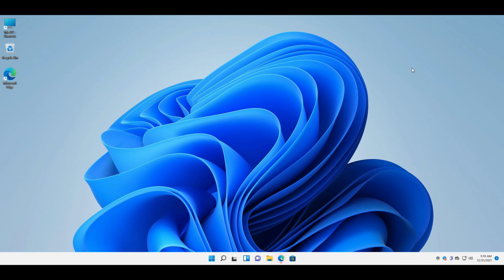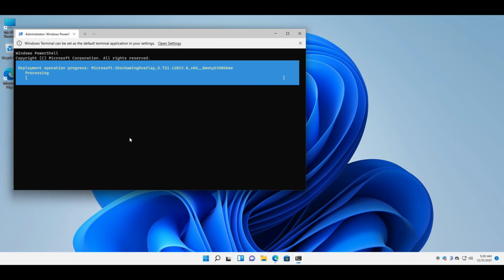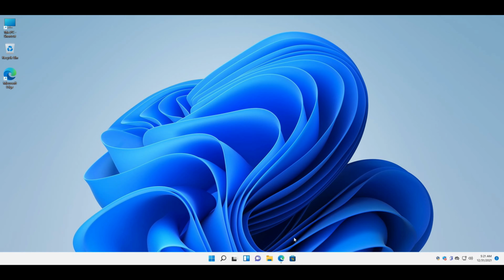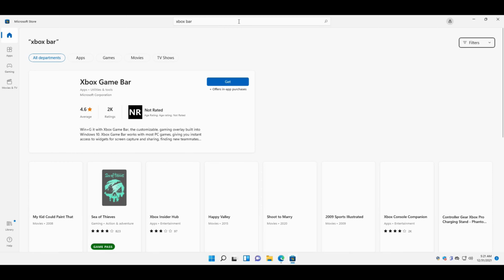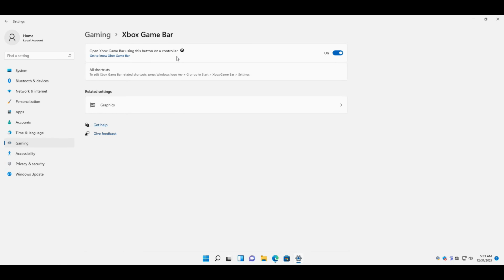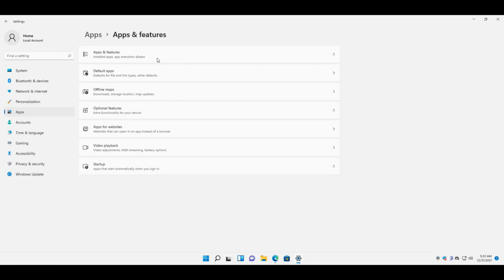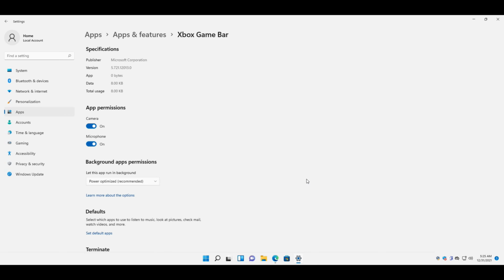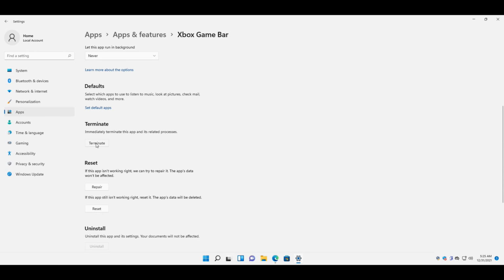Uninstall Xbox Game Bar in Windows 11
command-- Get-AppxPackage Microsoft.XboxGamingOverlay | Remove-AppxPackage